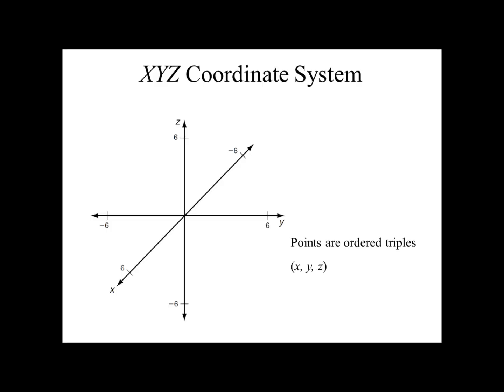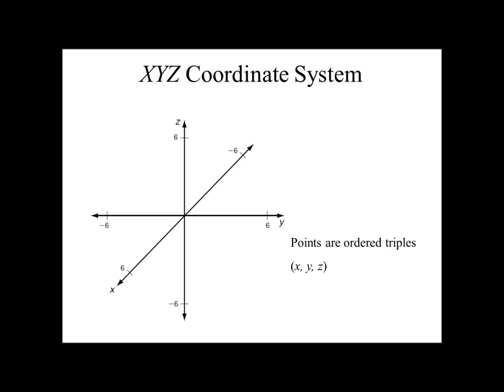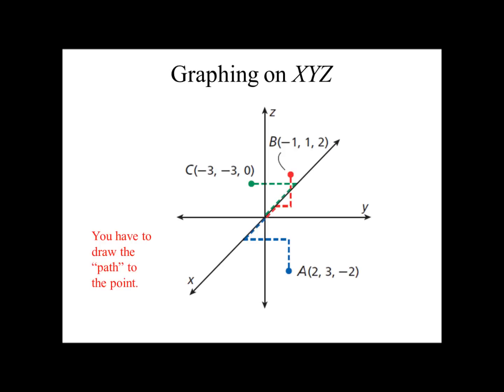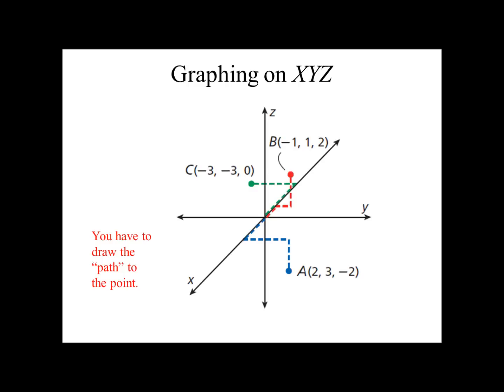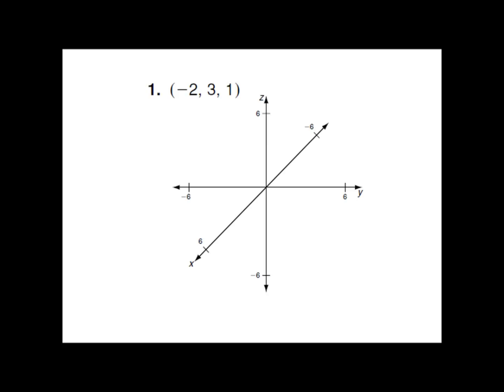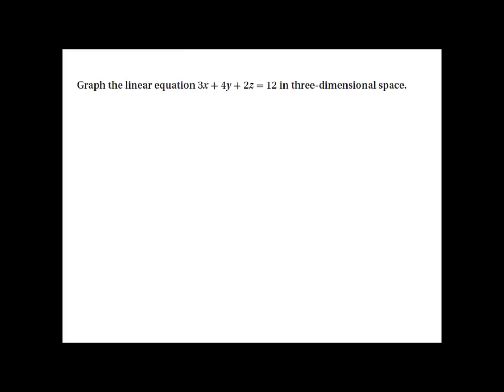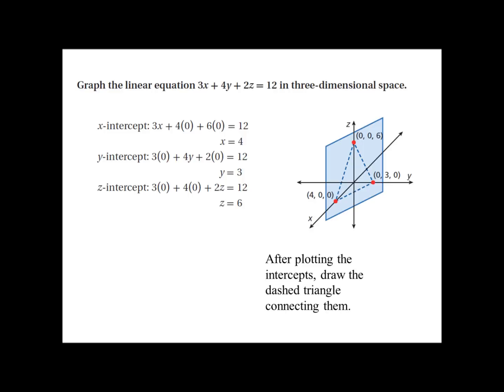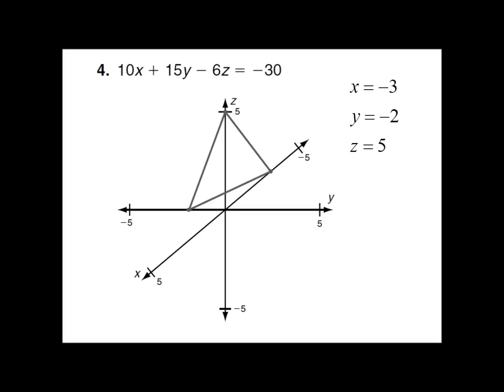FlippedHarber Algebra 2 - Section 3-5